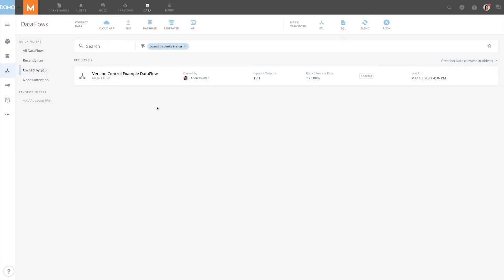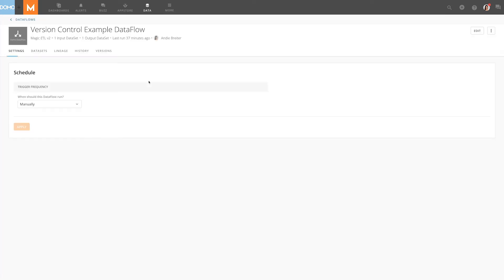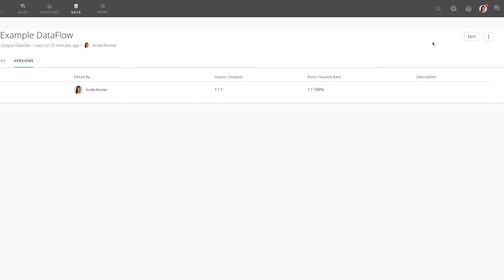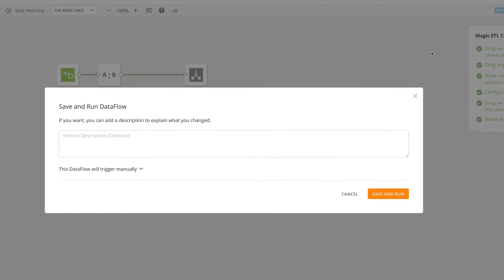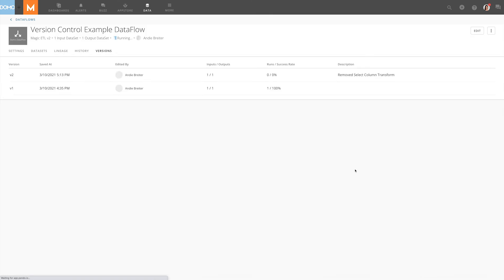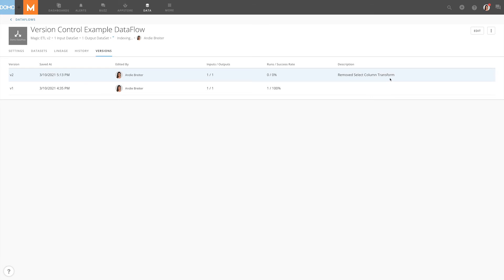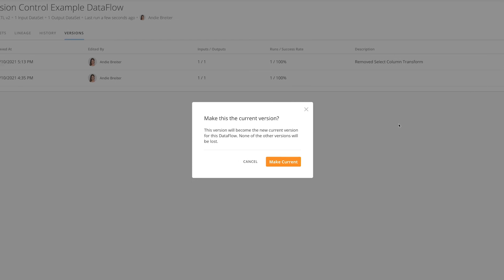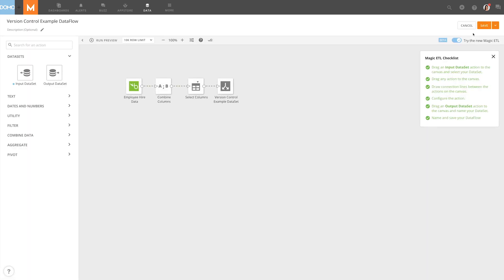Using Magic ETL Version Control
Edit your Magic ETL DataFlows with confidence using Domo's built in Version Control.

0:00​​ Intro
0:12 Navigating to the DataFlow Version Control
0:22​ Making Changes to a Magic ETL DataFlow
0:35 Adding a Version Description
0:48 Reverting to a Previous Version
1:24 Outro